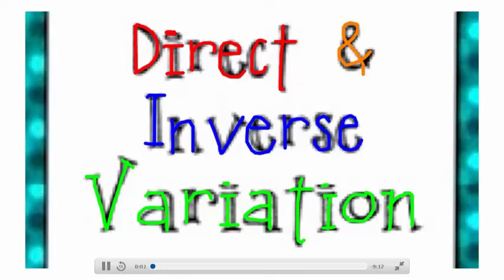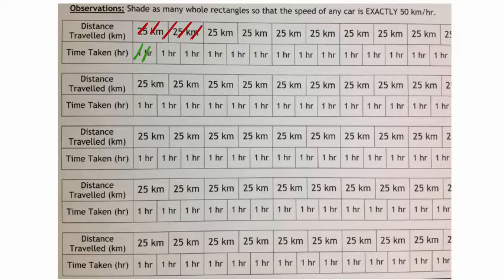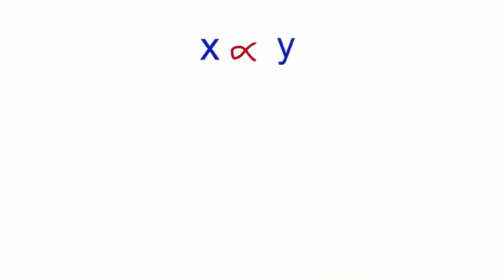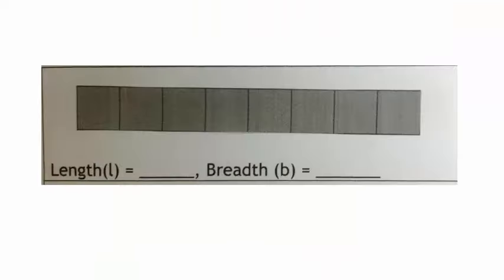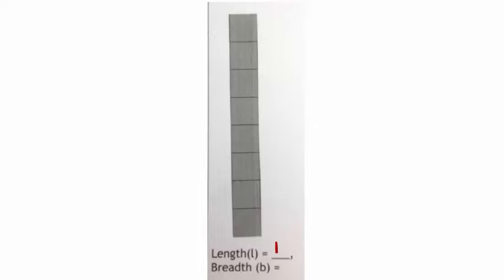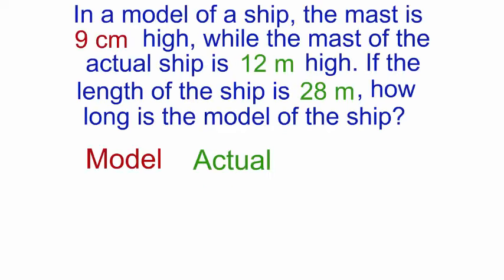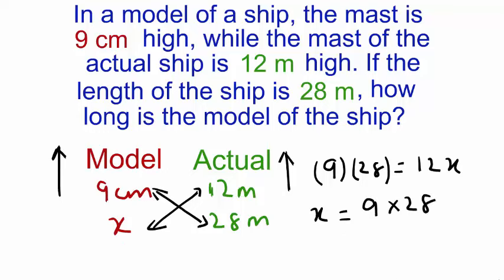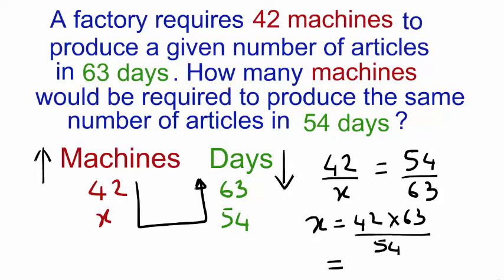Lab 15 : To discover inverse variation